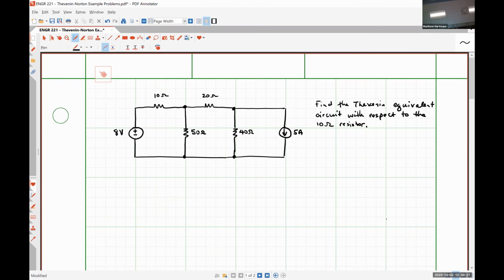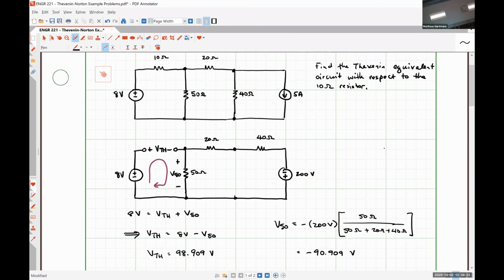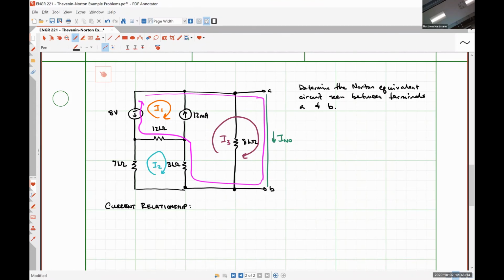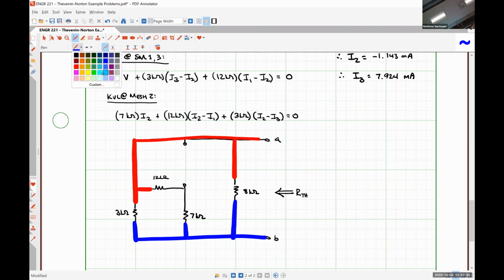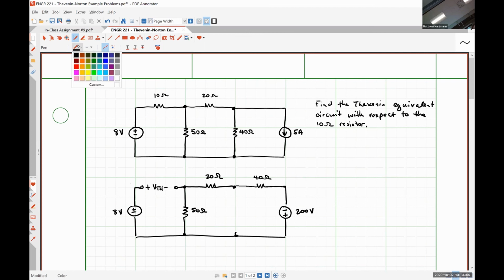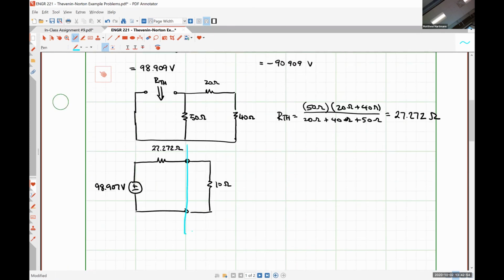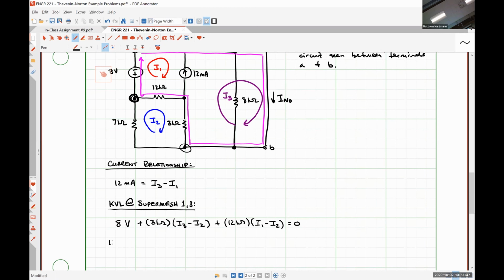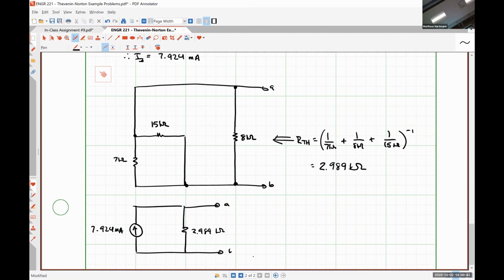ENGR 221 - Class Meeting #10 (Fall 2020) - 10/02/2020